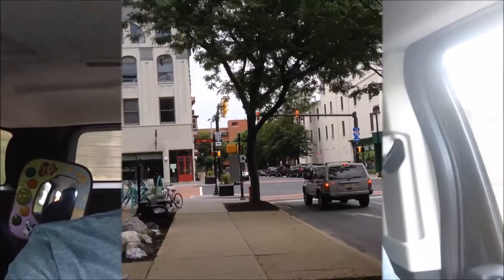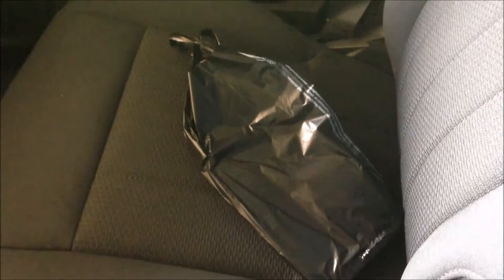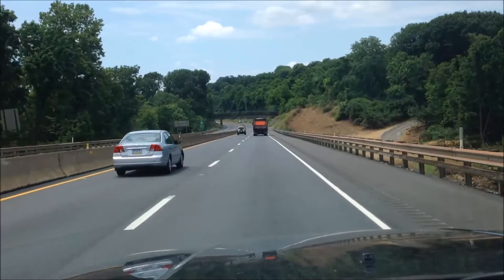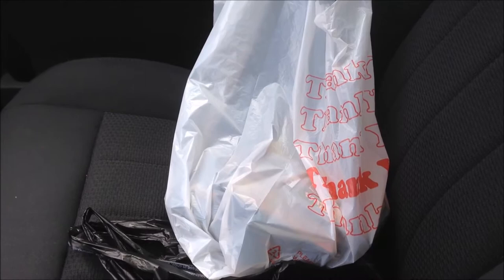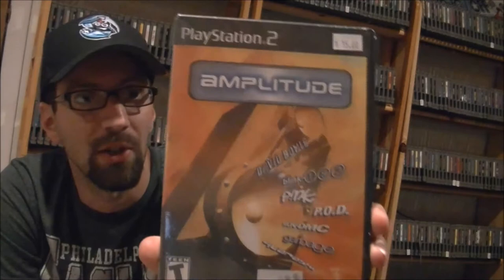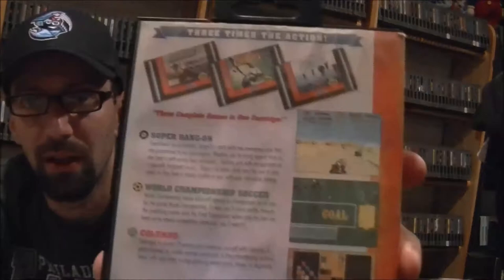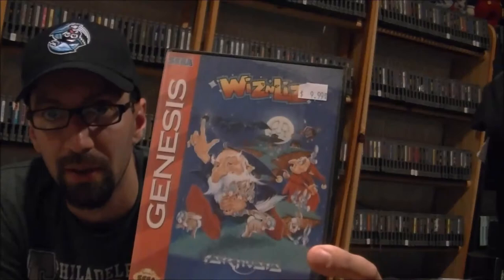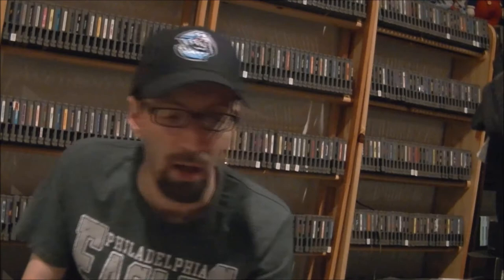Brick and Mortar Mondays - Episode 15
Hit up the Game Gallery in Easton, PA and the Nazareth Exchange in Nazareth, PA